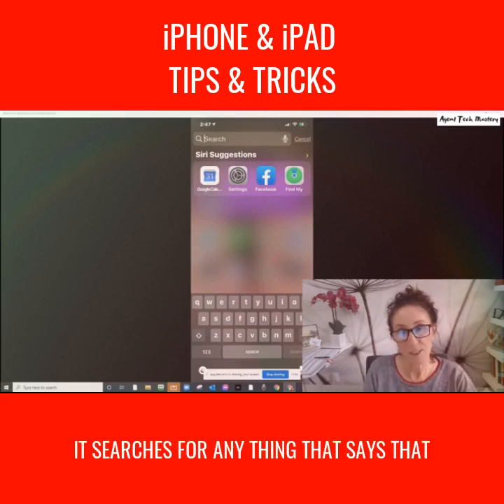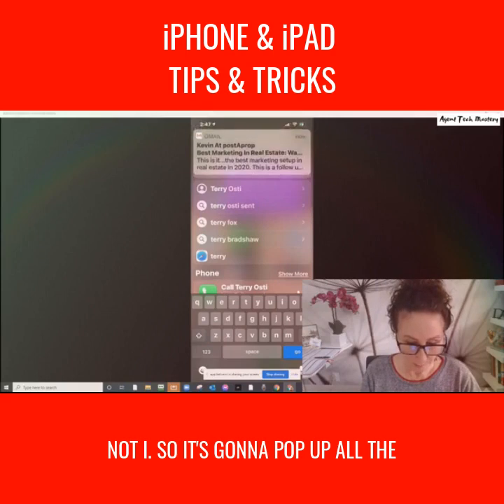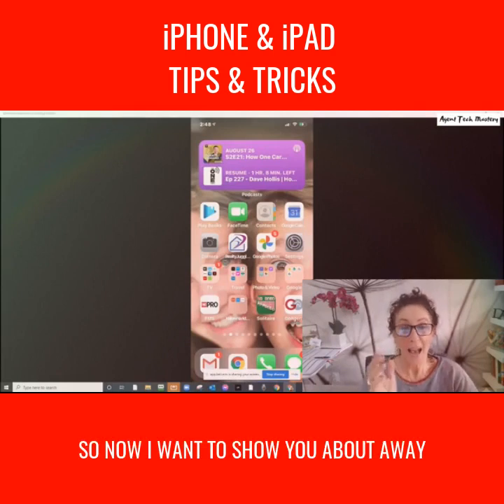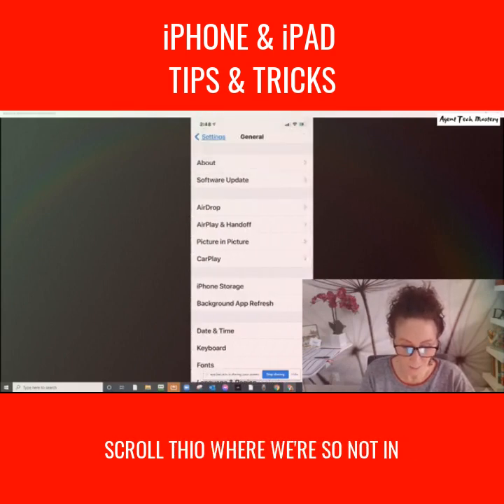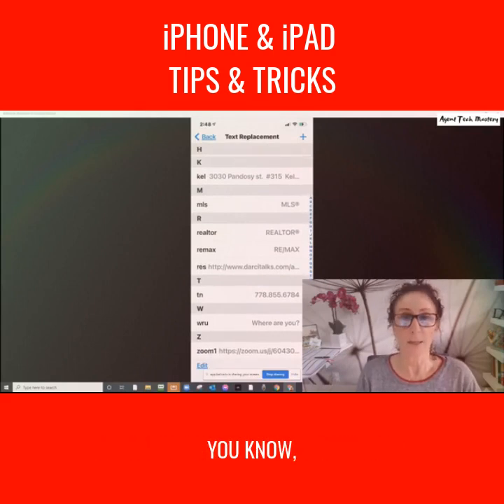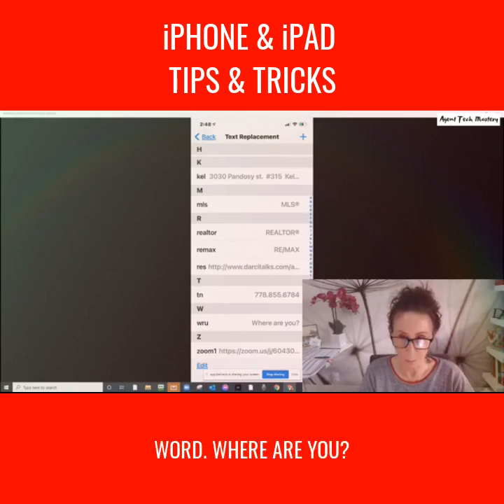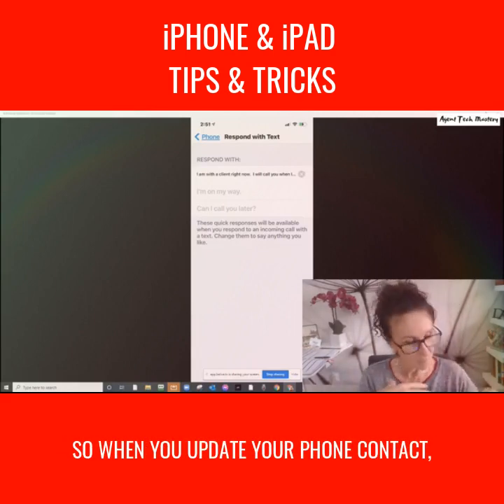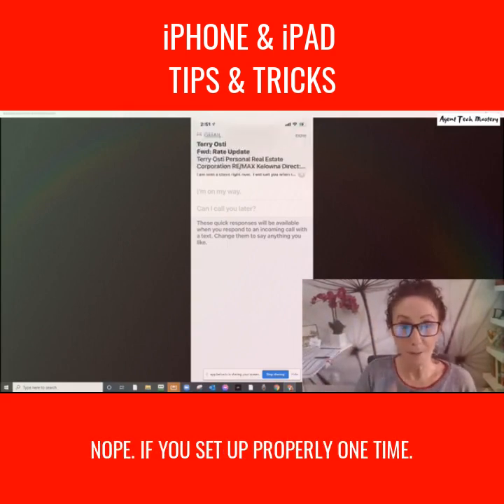iPhone and iPad Tips & Tricks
to do ALL of the following

1. Book your complimentary 30-minute Strategy Session.
2. (Re) watch the Webinar Darci referred to about getting your business systems in order. Click the FREE MASTER CLASS icon.
3. Join our Private Facebook Group for Agents and connect with our other social media accounts.
4. Have Darci speak at your Brokerage or Conference.
5. See all our client testimonials ❤

Darci and Team